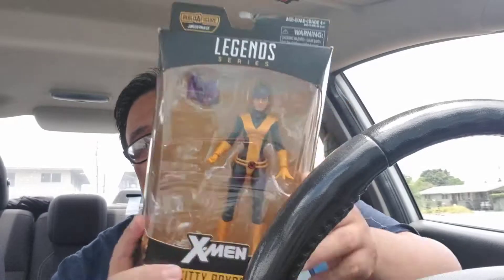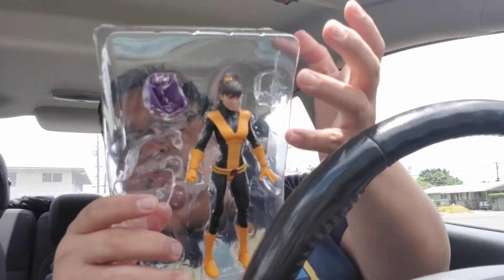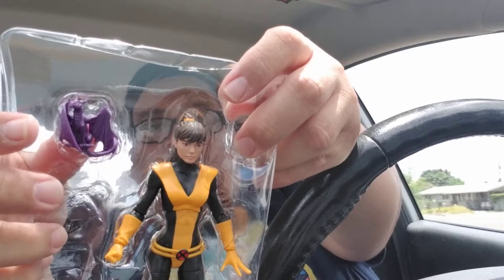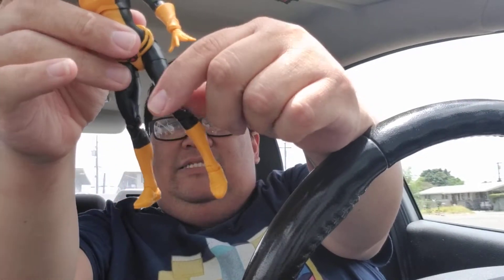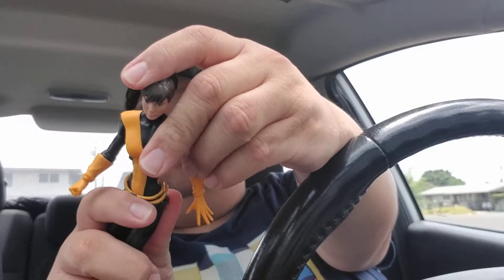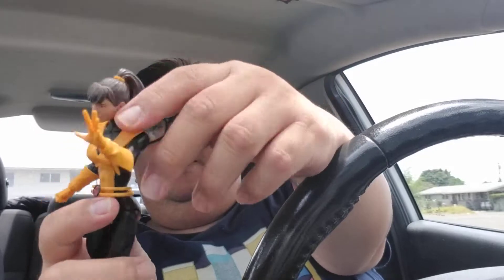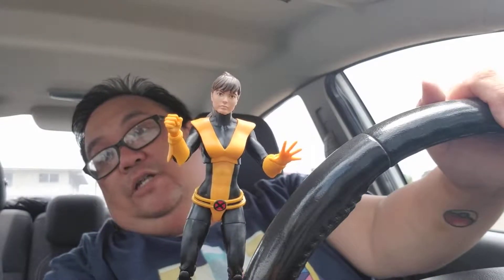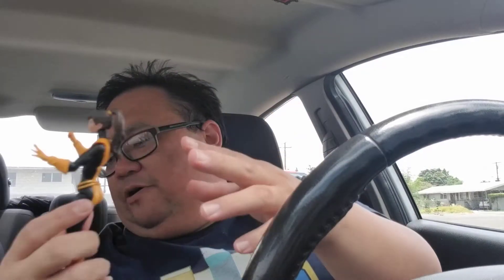Opening Toys - Marvel Legends Kitty Pryde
Today we are opening up another member of the Xmen...Kitty Pryde!

If you guys have any suggestions on what to find and film next, send me a message...and if you plan to send me a figure to open up, let me know with a message on Youtube or on Instagram!